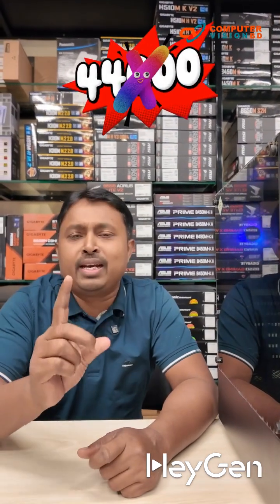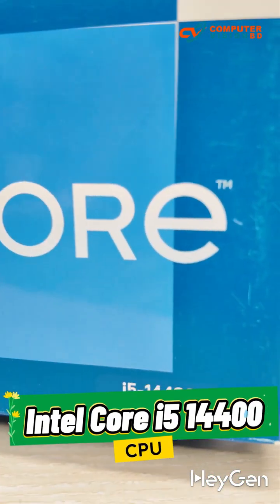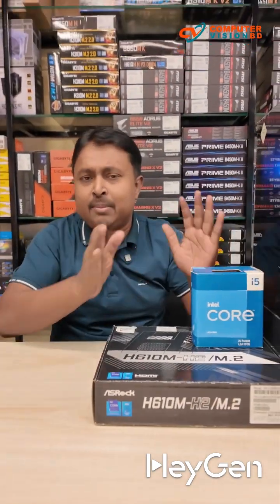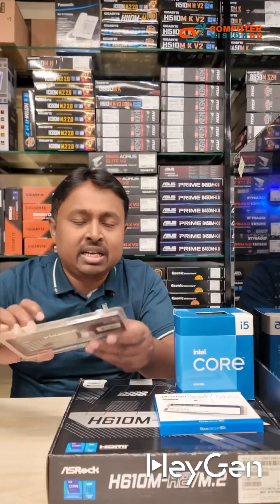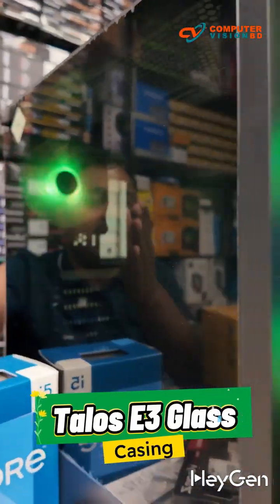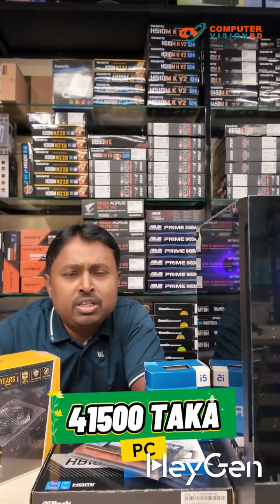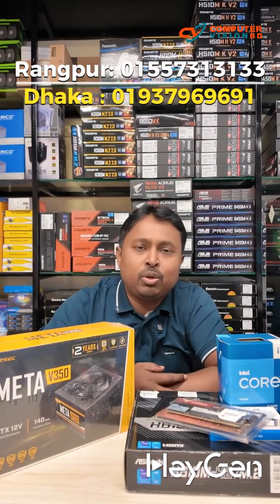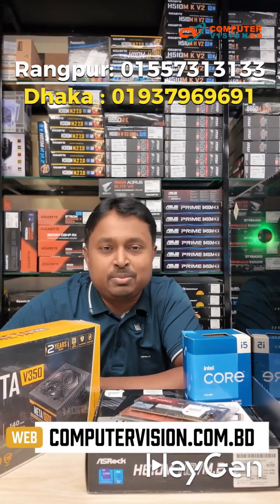Intel Core i5 14400 PC Build Guide | Computer Vision BD | Dhaka | Rangpur | Englishi Version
Intel Core i5 14400 PC Build Guide | Computer Vision BD | Dhaka | Rangpur
যেকোনো ধরনের আইটি পন্য কিনতে পারেন অনলাইনে অথবা আসতে পারেন সরাসরি আমাদের শো রুমে ।

ঢাকা ঠিকানা
কম্পিউটার ভিশন বিডি
সপ #৩০৩ মিনিতা প্লাজা , ৩য় তলা, ৫৪ এলিফেন্ট রোড, ঢাকা।

রংপুর ঠিকানা
কম্পিউটার ভিশন বিডি
সুফি টাওয়ার, (লিফ্ট এর ২তলা)
জাহাজ কোম্পানি মোড় , রংপুর ।

যেকোনো বিষয় সমস্যা ও সমাধান পেতে নিচের গ্রুপে পোস্ট করুন

আমাদের ঠিকানা।
প্রথম শাখা:
কম্পিউটার ভিশন
সুফি টাওয়ার, ৩য় ও ৪র্থ  তলা, জাহাজ কোম্পানি মোড়, রংপুর।

আমাদের দ্বিতীয় শাখা
কম্পিউটার ভিশন
রাজা রামমোহন মার্কেট, নীচতলা, রংপুর।

ফেসবুকে আমাদের যাবতীয় ভিডিও আপডেট পেতে পেজে ঘুরে আসতে পারেন্ন

আপনার প্রয়োজনীয় ভিডিও টি সহজে খুজে পেতে নিচের লিস্ট গুলো একবার দেখে নিন